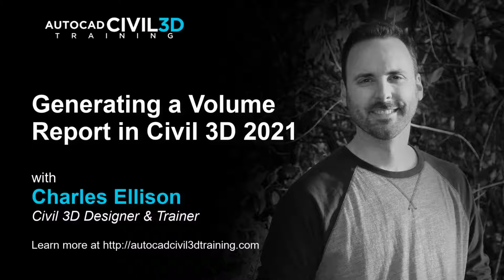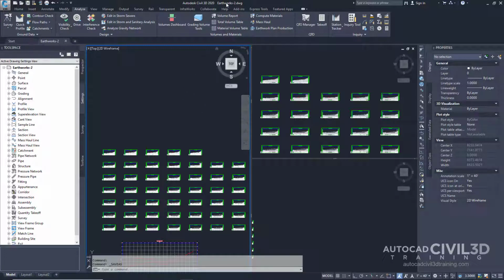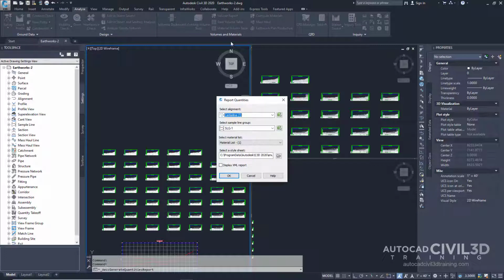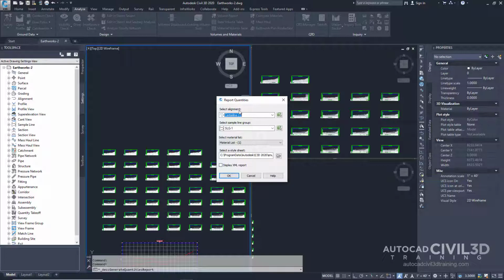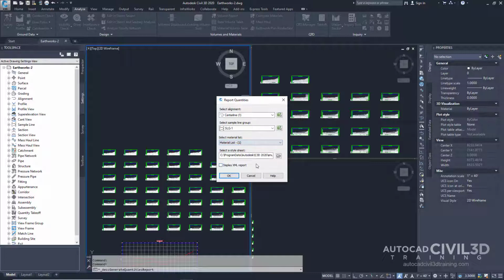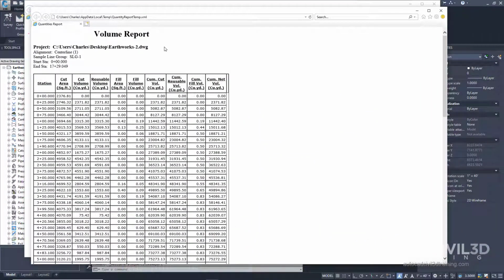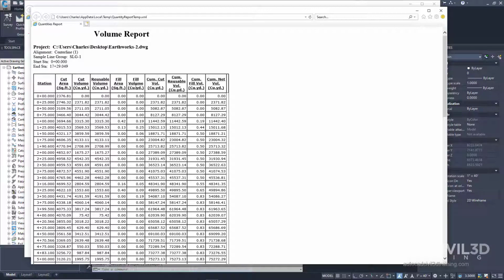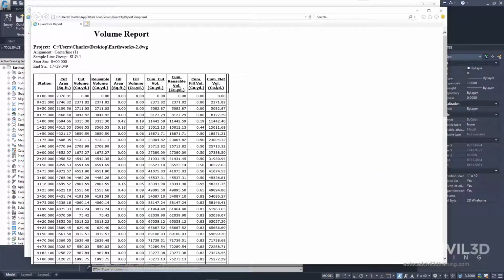Generating a Volume Report in Civil 3D 2018, 2019, 2020, 2021